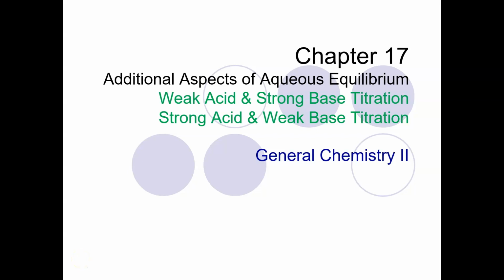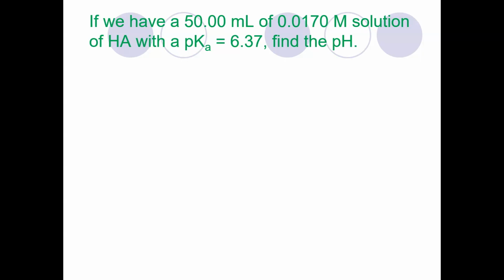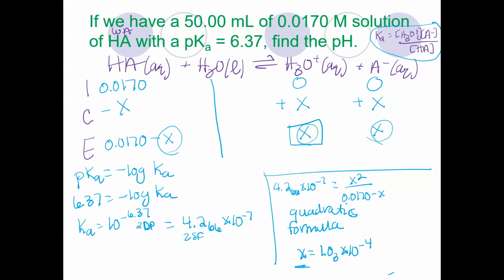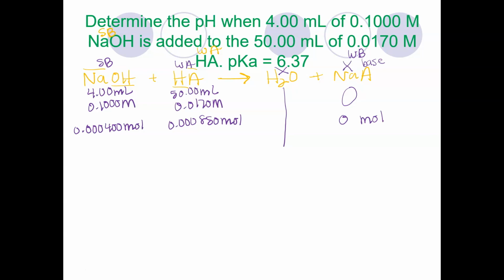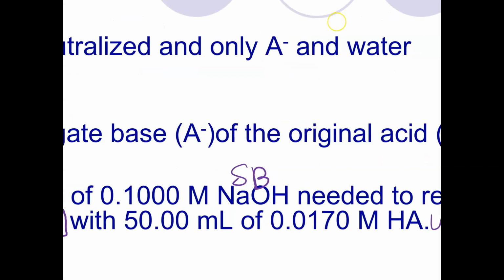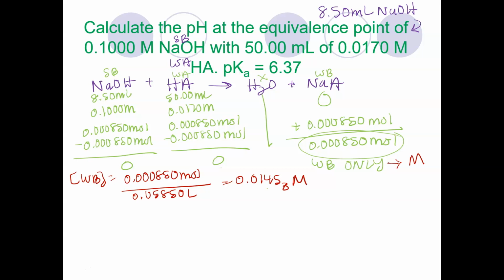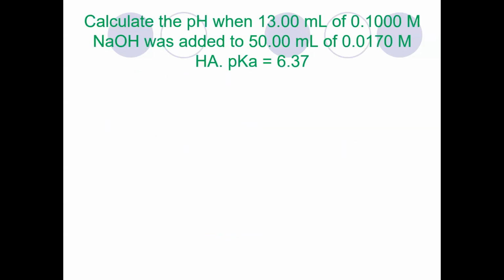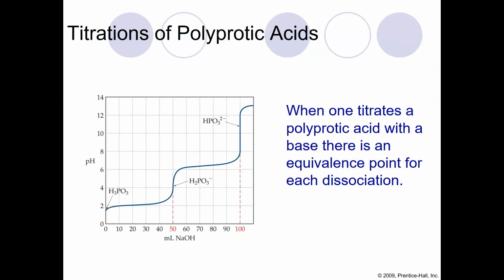CHM 116 Chapter 17 - Weak Acid/Strong Base & Strong Acid/Wea